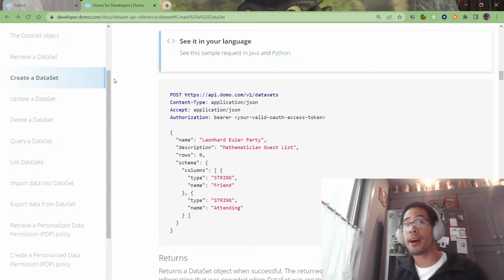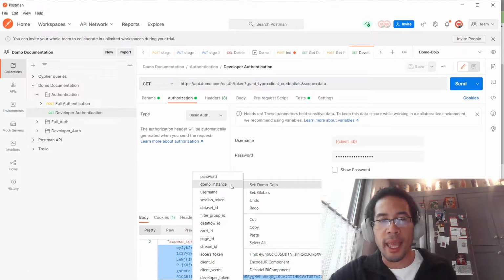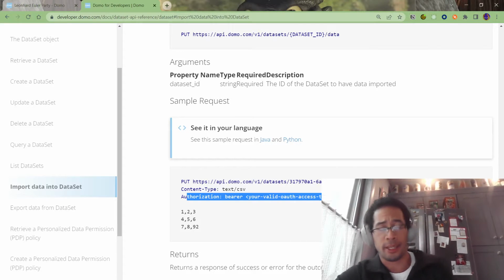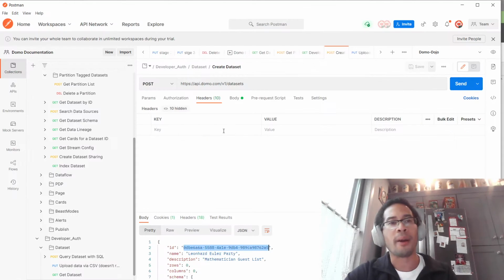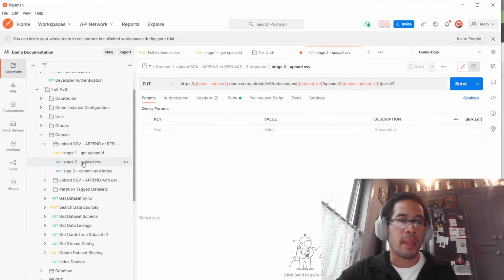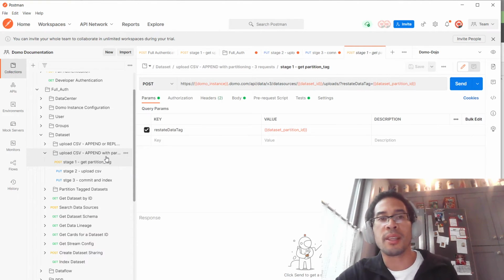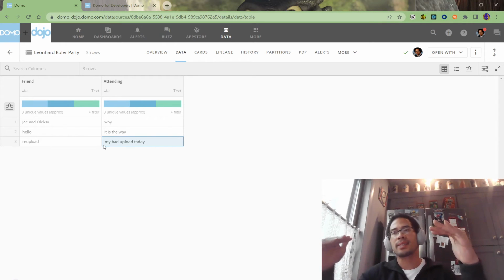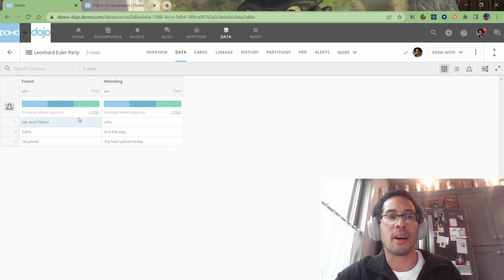Domo API - upload datasets with REPLACE, APPEND and PARTITION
Learn how to upload datasets to Domo using both documented and undocumented APIs. This video covers three upload strategies — REPLACE, APPEND, and PARTITION — with practical Postman-based walkthroughs for each. You'll see how to authenticate using both the Developer (public) auth flow and the Full (private) auth flow, then use those credentials to push CSV data directly into Domo datasets. The PARTITION method is covered in depth as a replacement strategy for recursive dataflows, including how to manage and delete partitions once created.

**Timestamps**
- 0:00 — Setup and Intro
- 1:26 — Developer Authentication Flow
- 7:01 — Upload CSV to Domo with Public APIs
- 11:49 — Full Authentication Flow
- 12:37 — Upload CSV to Domo with Private APIs
- 18:40 — Upload CSV to Domo using Partitioning
- 23:18 — Managing and Deleting Partitions